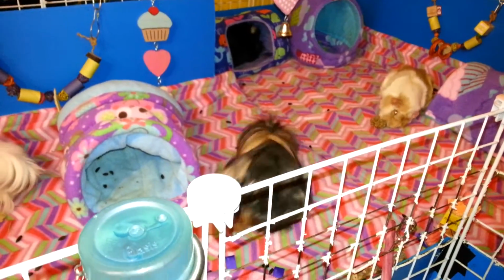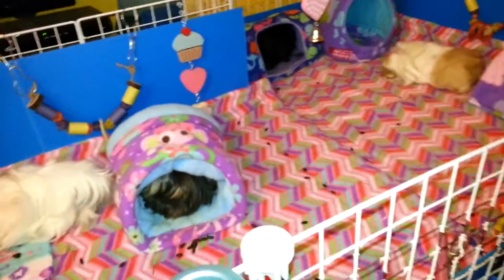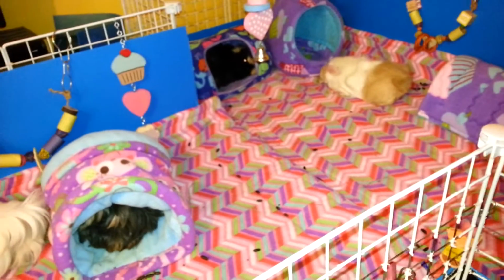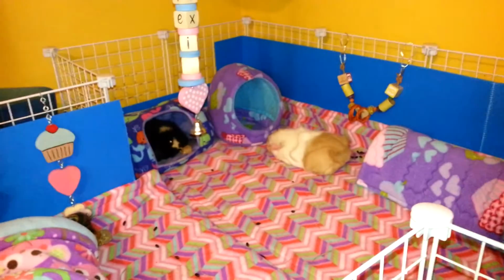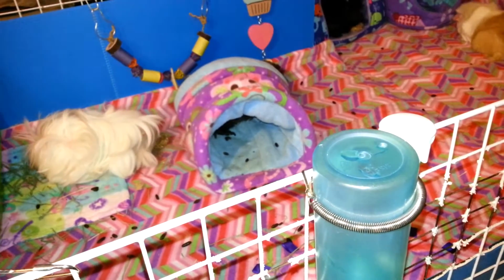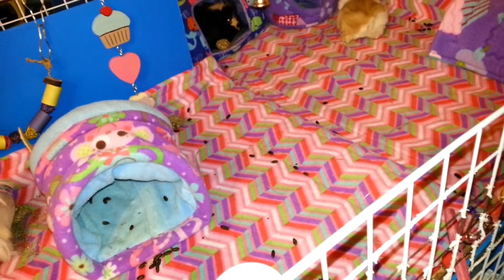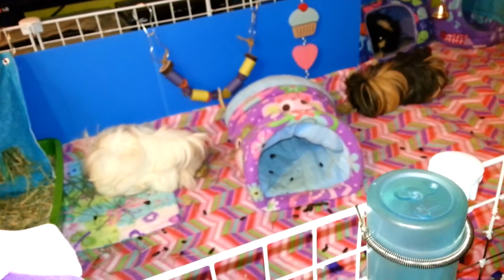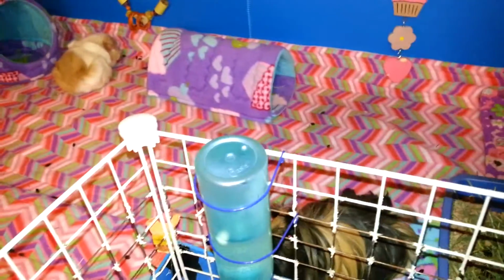The Seriousness of G.I. Stasis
G.I. Stasis is very serious and shows how important hay is for our piggies to have at ALL times.

Please bring your guinea pig to an exotic vet at the first sign of illness or if your piggie is not eating as much as usual / not eating at all!